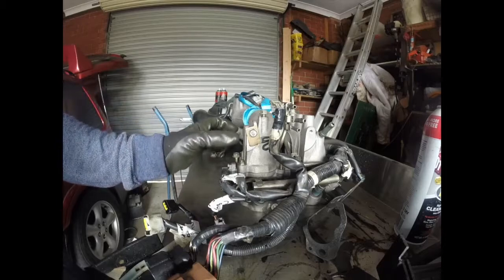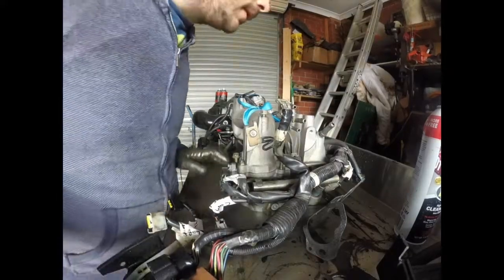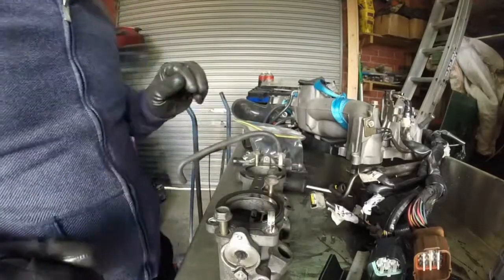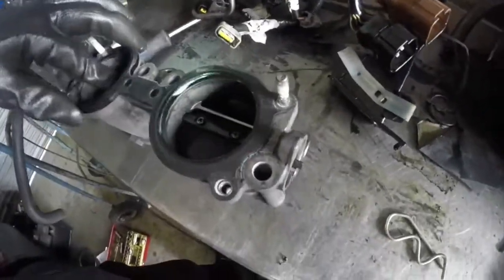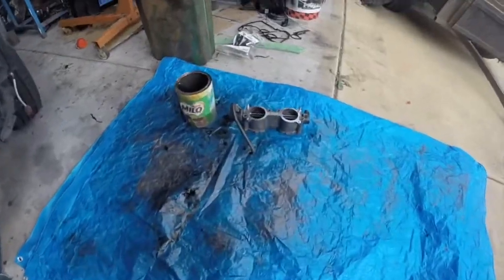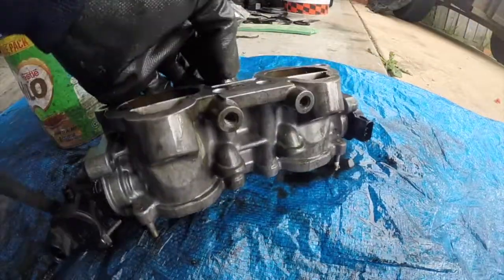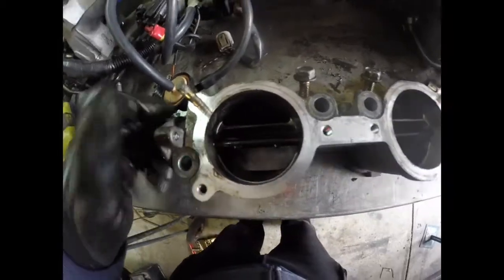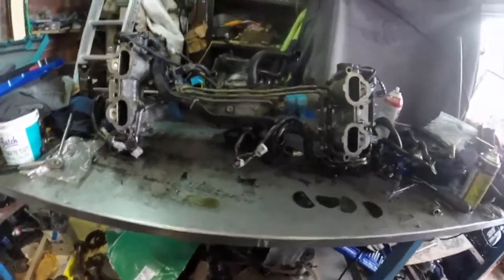TGV Butterfly Delete | Ghetto Spec | The Compound Turbo Rebuild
In this episode i do a TGV butterfly delete to hopefully get more air flow